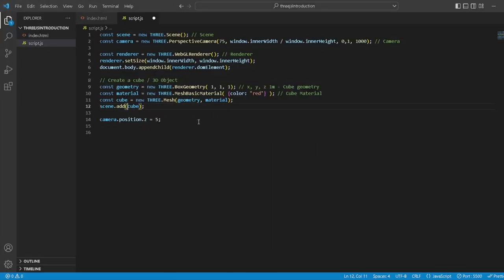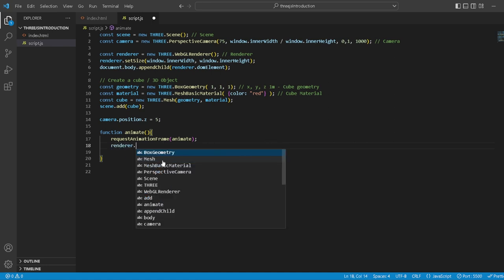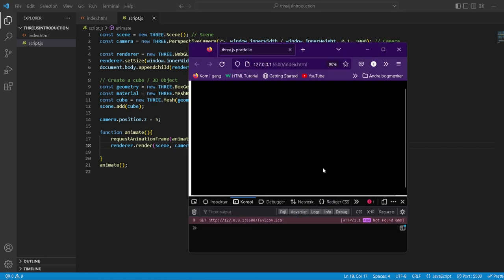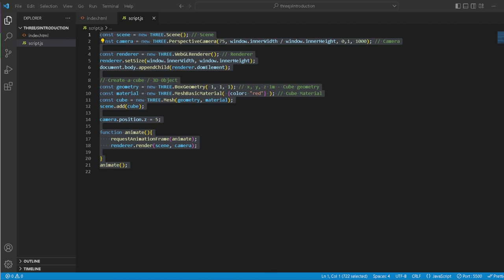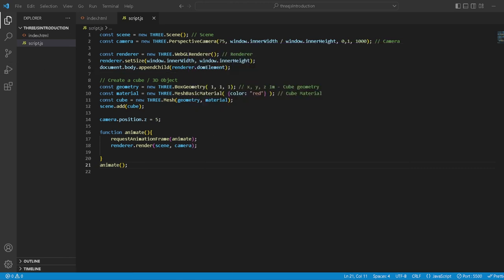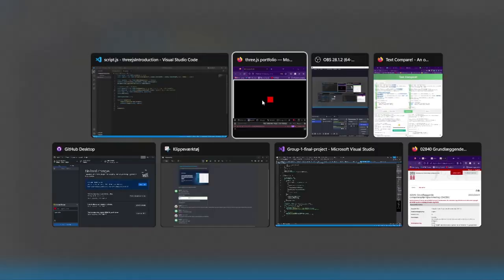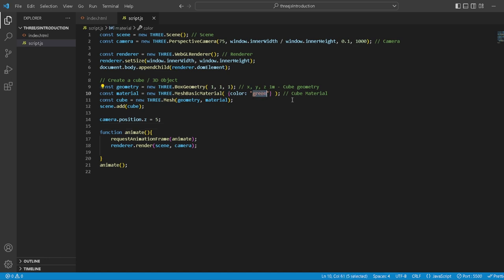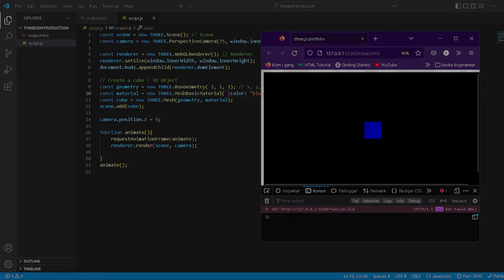How To Create a Three.js Portfolio Website - Animate CUBE in Three.js | Part 5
Face reveal at 1000?

In this video we dicover Real-Time 3D made with three.js